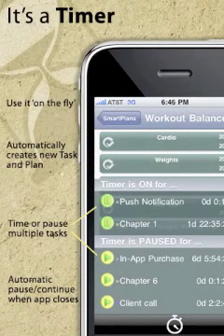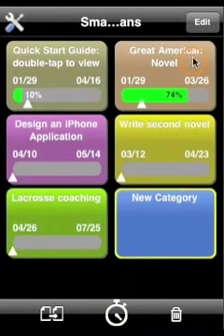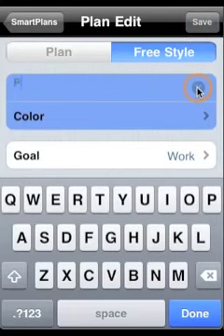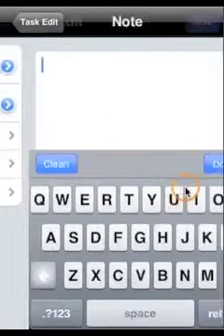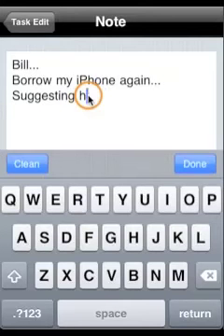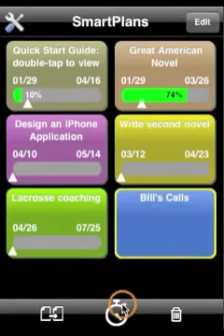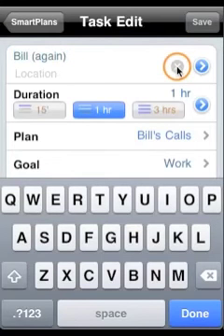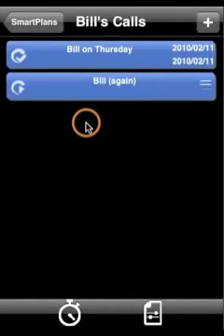Smart Plans - Video 4 - Timer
SmartPlans is 5 apps combined in one:  Task Manager, Project Planner, Plans Manager, Timer, and Contacts Manager. Here we show you the most versatile of the features: Time Logger